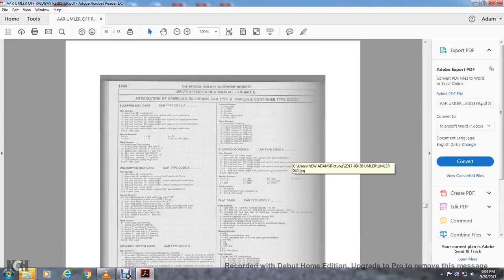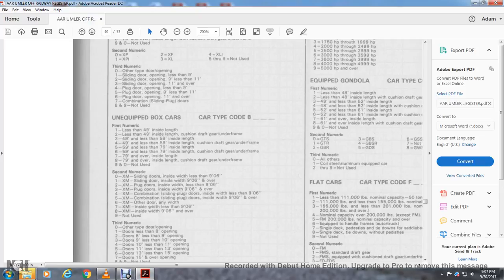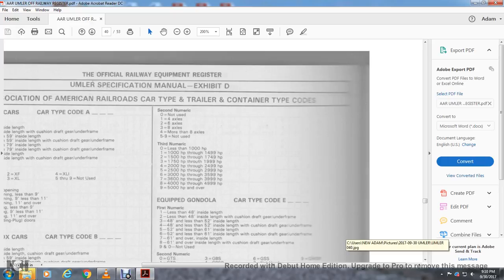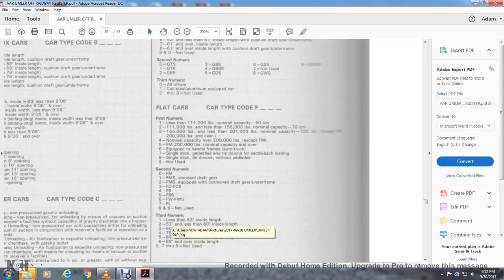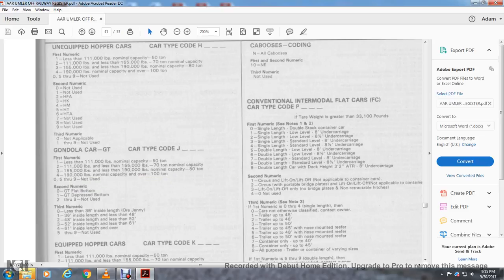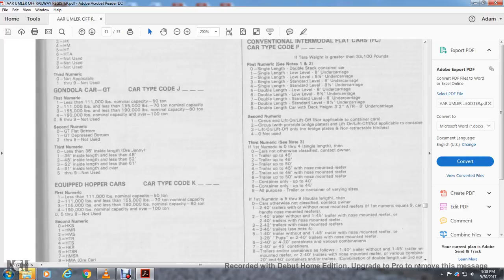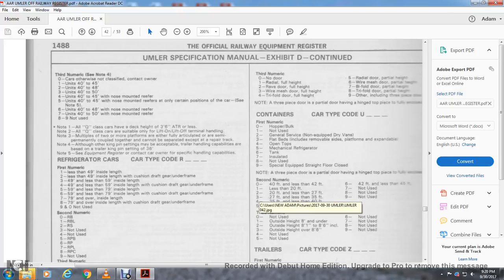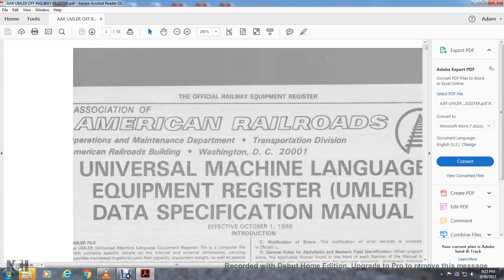UMLER OFFICAL RAILWAY REGISTER 1986 PART8